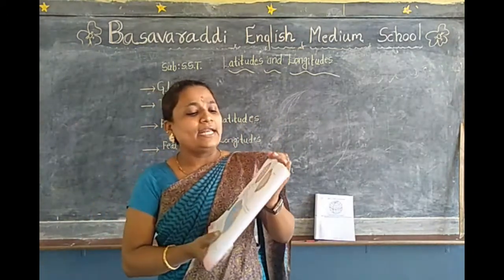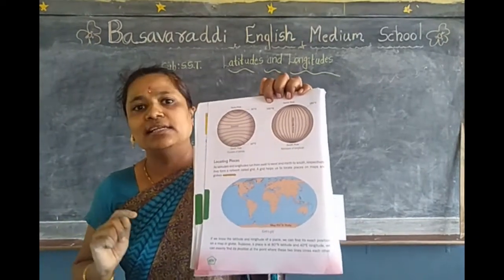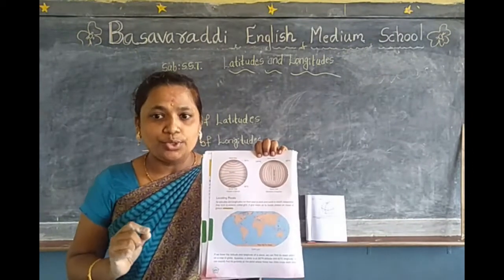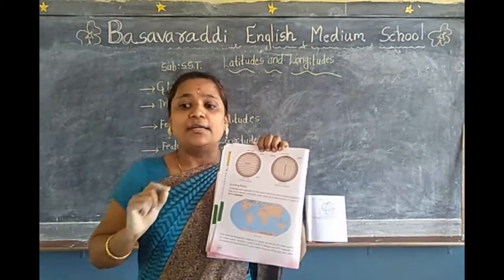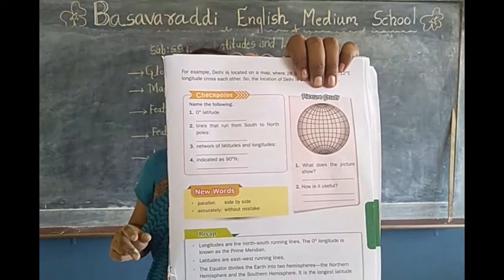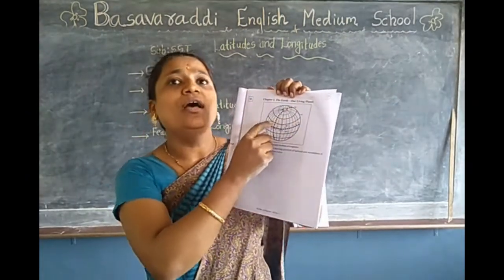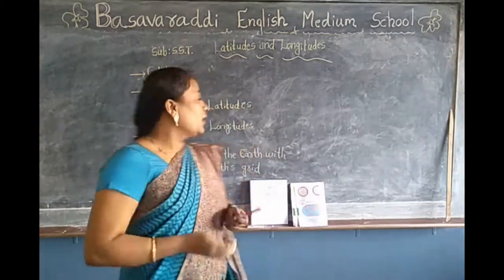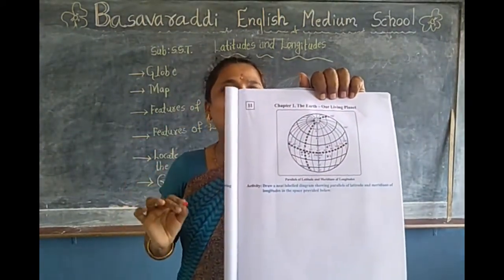4th std - 5th std Chapter S S T Longitudes and Grid / Basavaraddi English Medium School